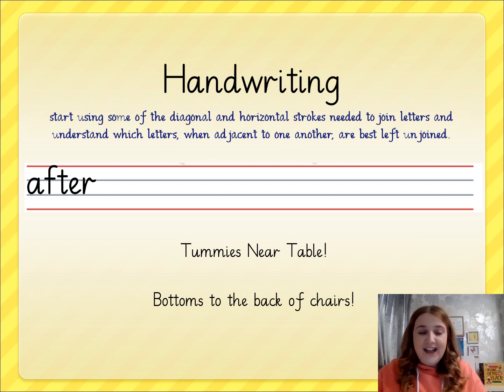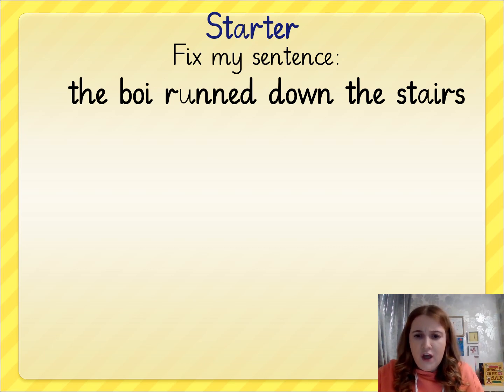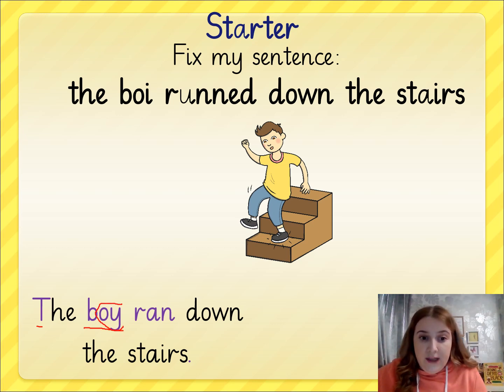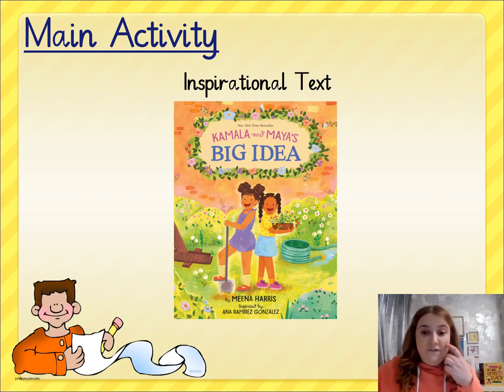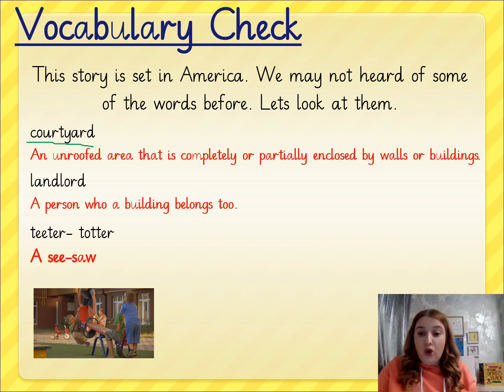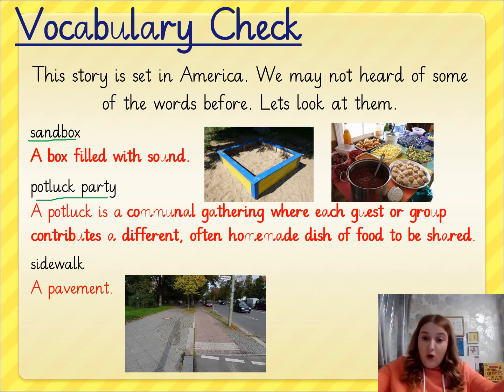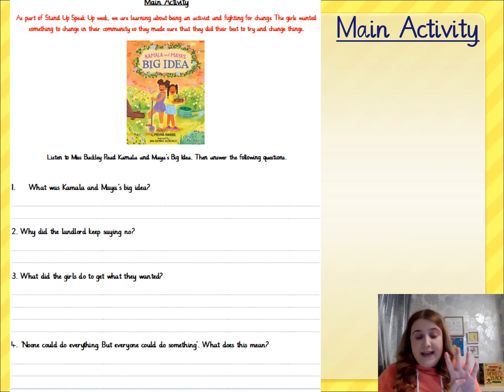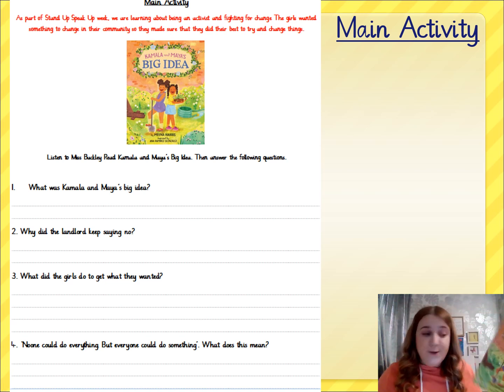Y2 ENGLISH 8.2.21